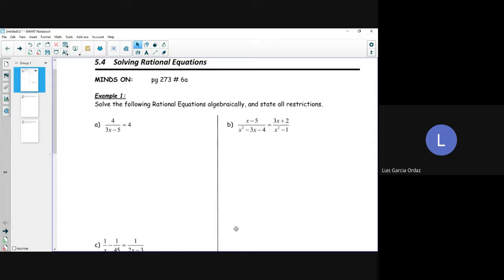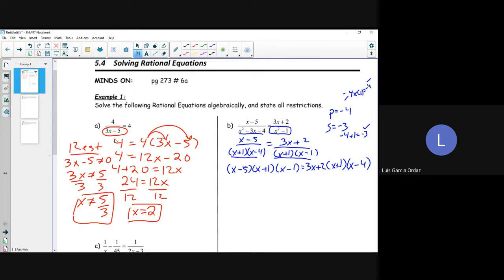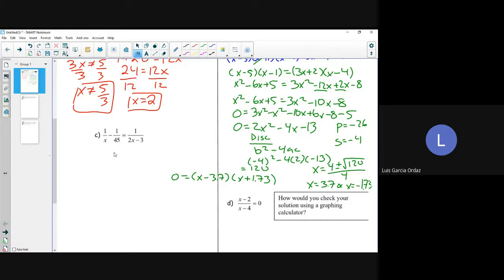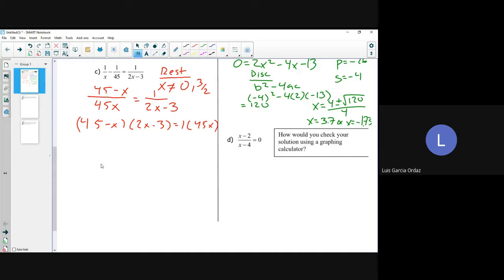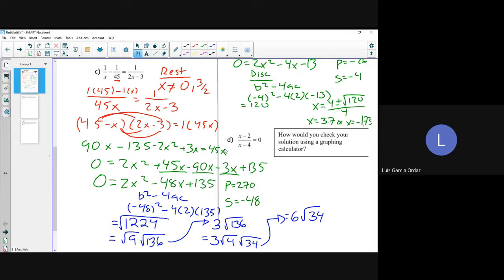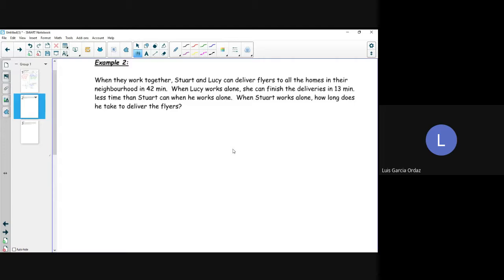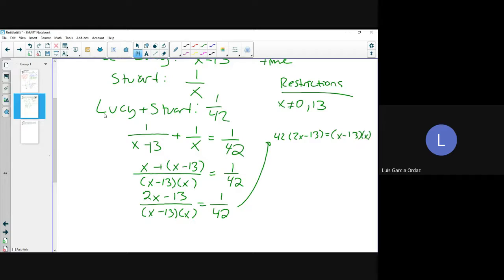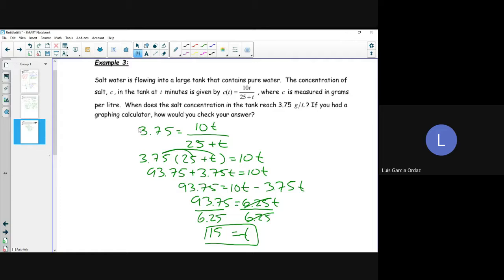Advanced Functions Unit 4 Lesson 3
In this lesson we learn how to solve rational expressions. I am very transparent and when I am unsure of an answer to a student question I will not shy away from saying I don't know. However, I do my homework and then get back to the student with a solution.